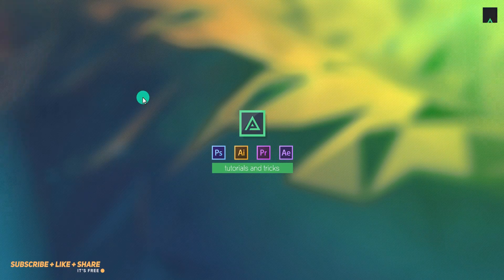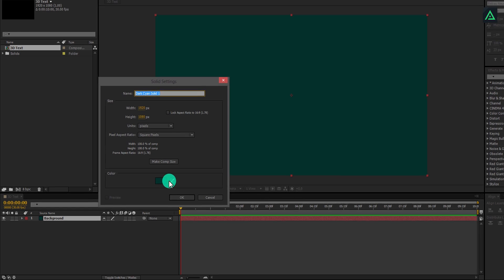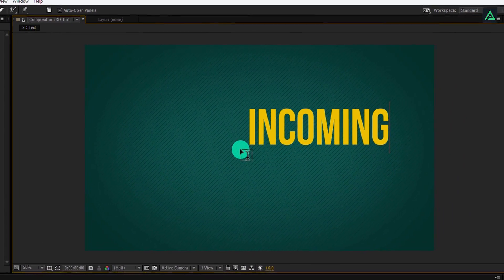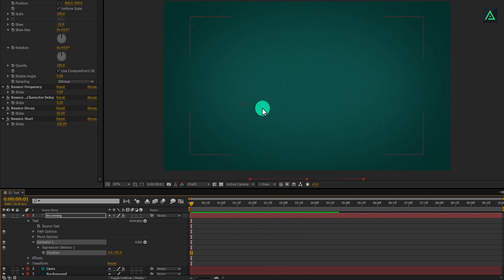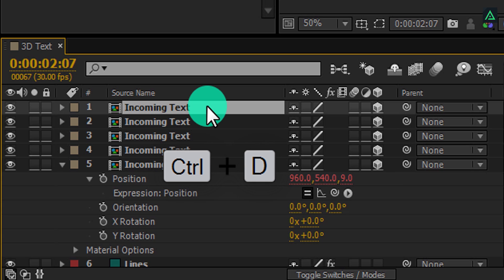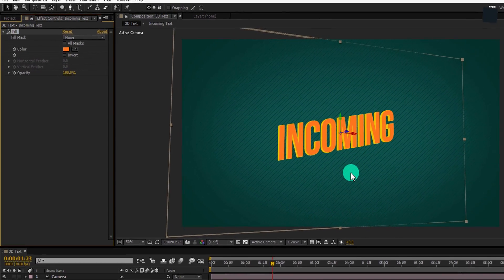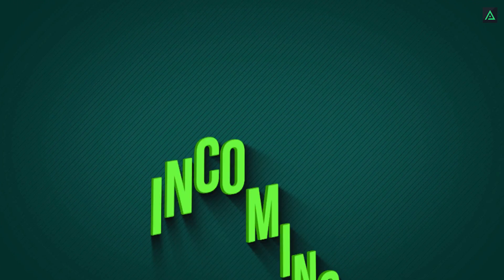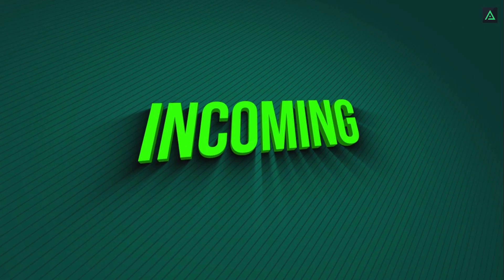3D Text Animation in After Effects - After Effects Tutorial - No Third Party Plugin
Here comes another After Effects Tutorial, This time we are creating a nice looking 3D Text, without using any third party Plugins, All built inside the After Effects. We are also covering, How to make the 3D text in After Effects, as well as how to make bounce text animation in after effects. So have a look, and create yourself some amazing Text.

Download

Script (Thanks to bijo .buster )